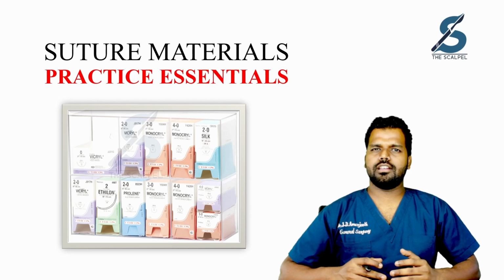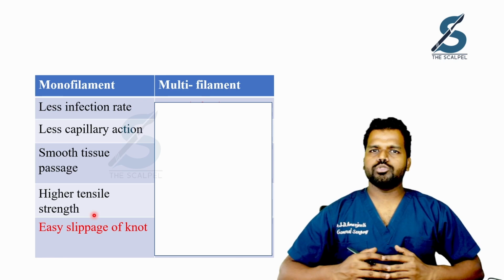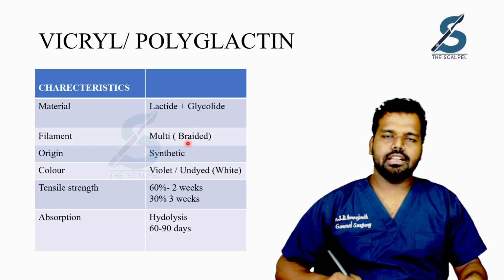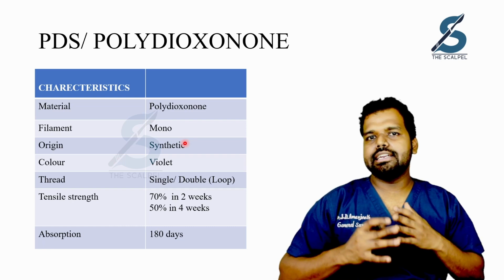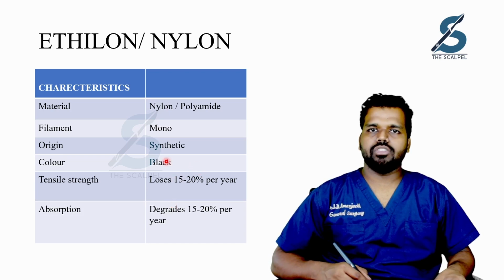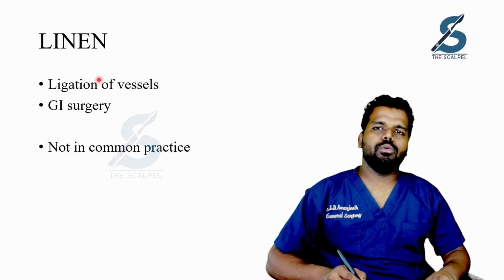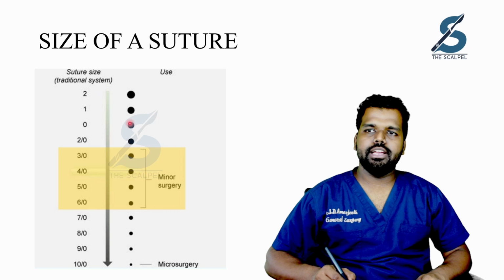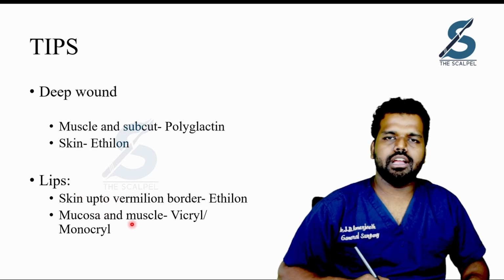SURGICAL SUTURE MATERIALS- BASICS, TYPES AND PRACTICE ESSENTIALS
This video explains the basics and types of suture material along with practice essentials.

Faculty
Dr. Amerjeeth. J D, MS (Gen Surgery)- CMC, Vellore

Time stamps
0:00 - Intro
01:09 - Types of classification
01:54 - Properties of suture material
01:17 - Monofilament vs multifilament suture material
04:29 - Absorbable suture materials
04:51 - Catgut/ chromic catgut
06:29 - Vicryl/ polyglactin
08:19 - Monocryl/ polyglecaprone
09:08 - PDS/ polydioxonone
10:30 - Non absorbable suture material
10:35 - Silk suture
12:00 - Ethilon/ nylon suture
13:00 - Prolene
14:02 - Ethibond/ polyester
14:43 - Linen suture
15:24 - Steel suture
15:58 - Barbed suture
17:22 - Ideal suture
17:44 - Size of Suture material
19:22 - Classification of suture materials

If you want us to make videos on specific topics, mention them in the comments section.